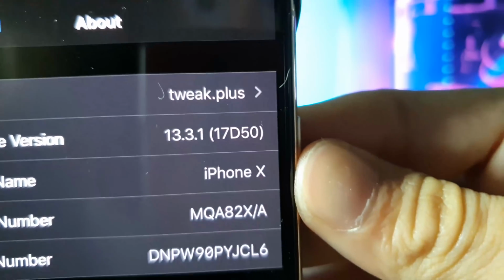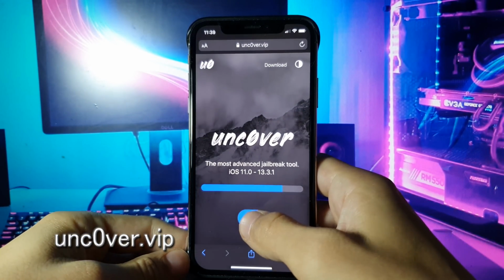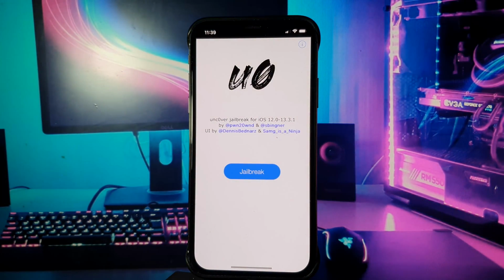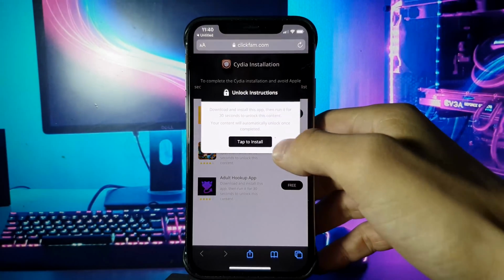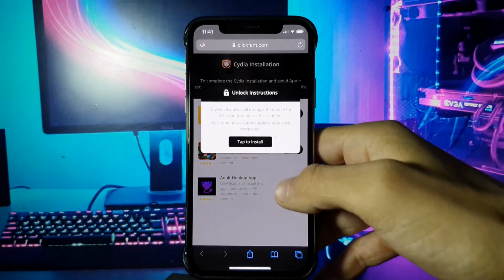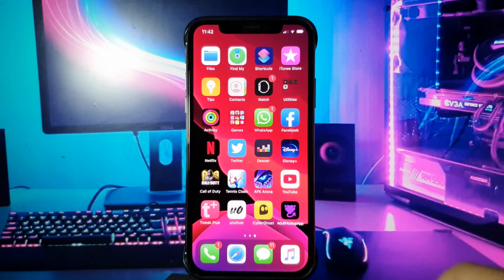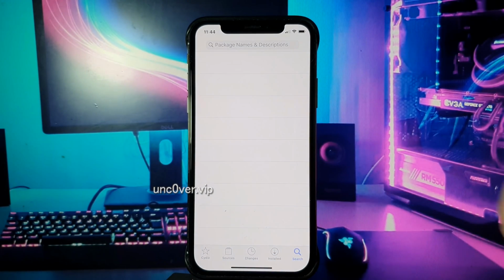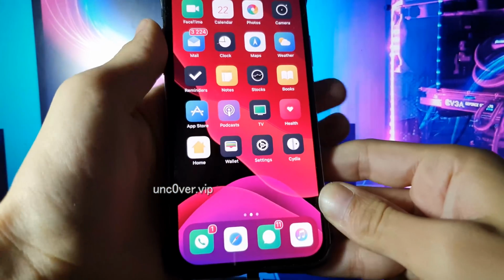iOS 13.3.1 Jailbreak - How to Jailbreak iOS 13.3.1 - Unc0ver Jailbreak 🔥🔥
If the Cydia icon is not there, reboot, tap the Uncover icon and try again. Repeat until it is successful; it may take a couple of tries to work.

Because Uncover is an untethered jailbreak, whenever you reboot your device Uncover jailbreak will need to be reactivated. To do that, just tap the Unc0ver icon and let the jailbreak reactivate.

Are you going to give Unc0ver jailbreak a go?

ios 13.3 jailbreak - Chimera has been released for jailbreak iOS 13 / iOS 13 I'm happy to inform you that jailbreak has been released and in this youtube video I will show you how to jailbreak ios 13.

 we can also have all the services related to jailbreak ios 13 and jailbreak ios 13.3

 remember that you can jailbreak ios 13.3.1

part 2: top 40 a12 jailbreak tweaks: ...

4 jailbreak 2019 + tweaks demo [electra] get ios 13.3.1 jailbreak - install Cydia ios 12.

 download trigone and jailbreak ios 13.3.1

ios 13.3 jailbreak ios 13.3.1